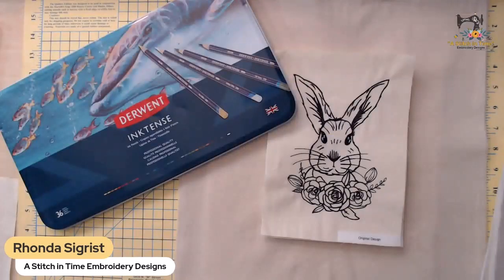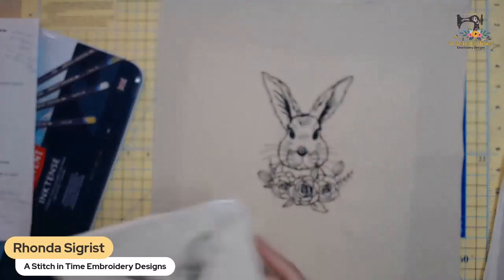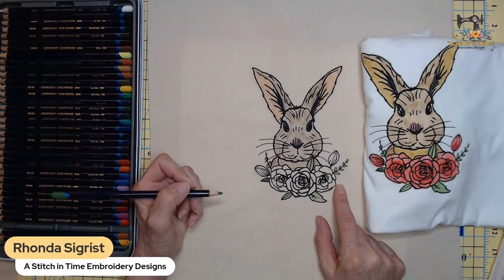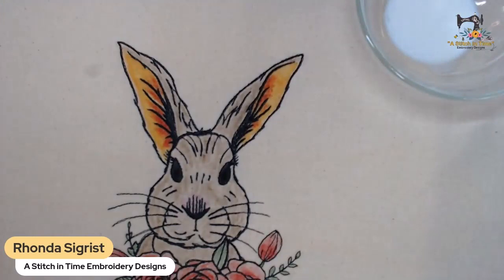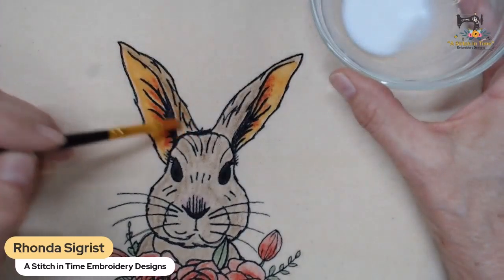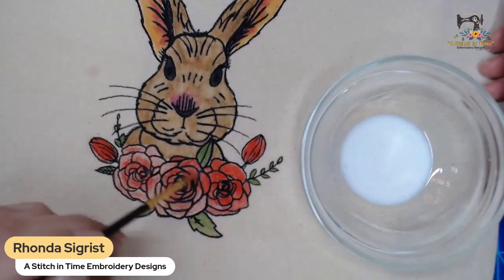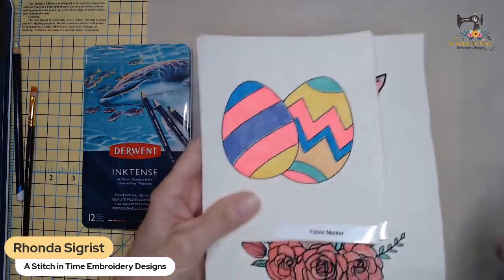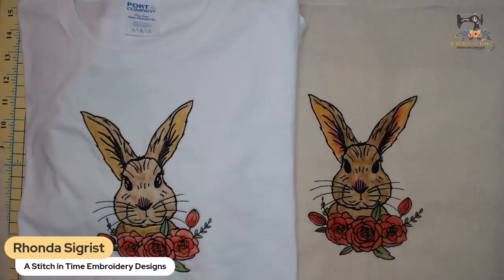Combining Machine Embroidery with Fabric Painting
This is a recording from a livestream we did on Facebook on 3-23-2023 showing how we are combining machine embroidery and fabric painting.